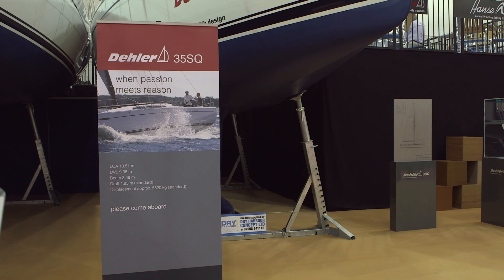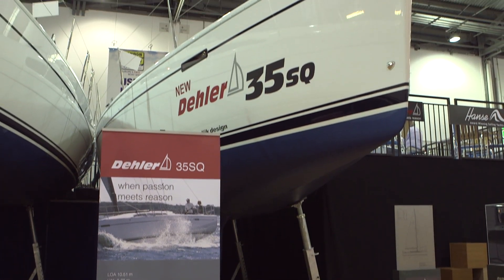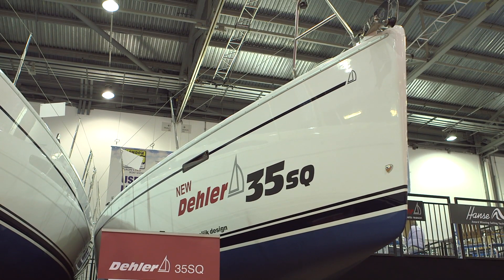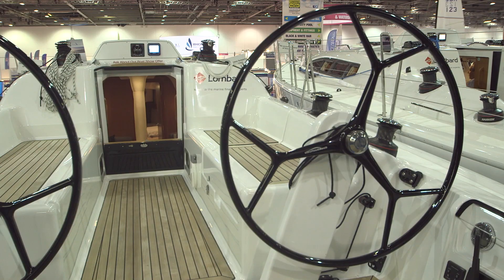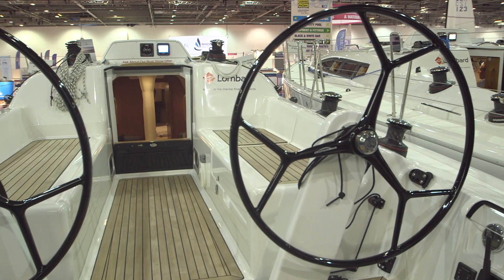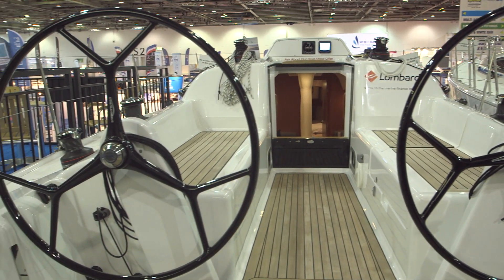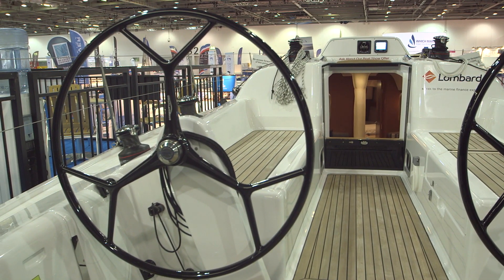Dehler 35SQ at the 2013 Tulett Prebon London International Boat Show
We had a quick tour and introduction to the new Dehler 35SQ.